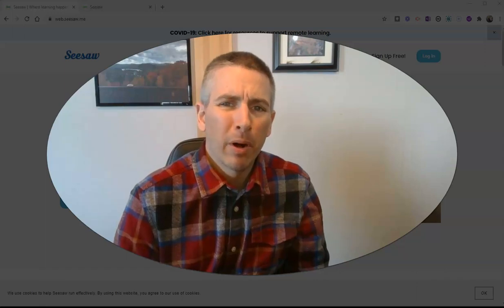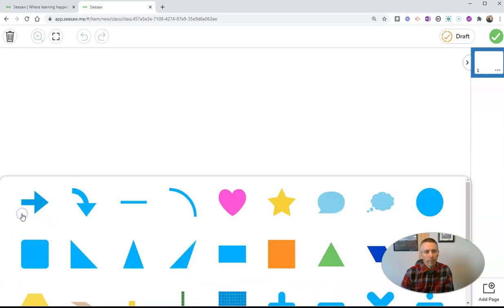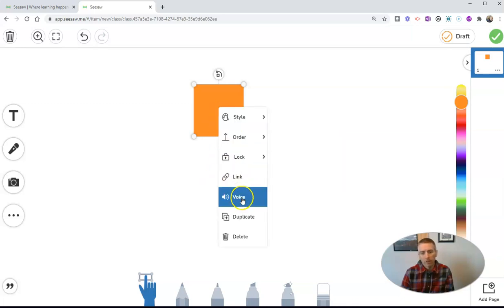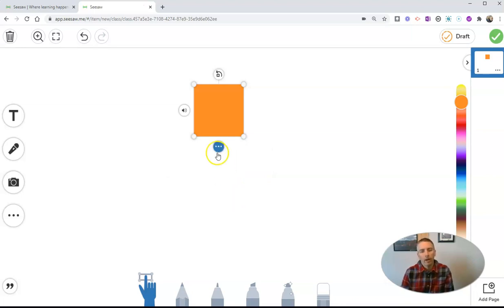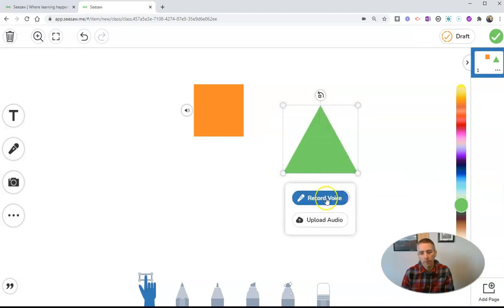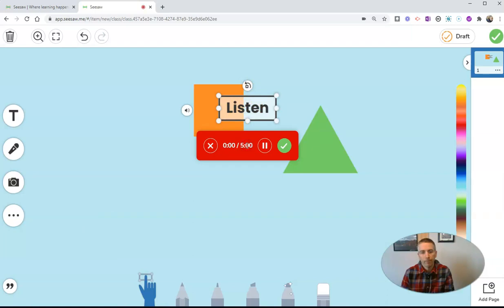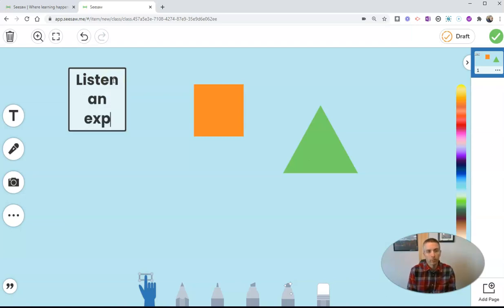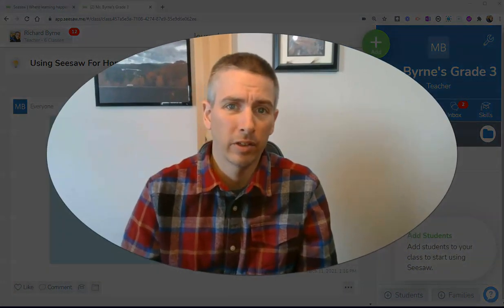New Seesaw Feature - Add Your Voice to Any Object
In Seesaw you can now record your voice and add it to any object in Seesaw. You can also upload audio files and attach them to objects in Seesaw.